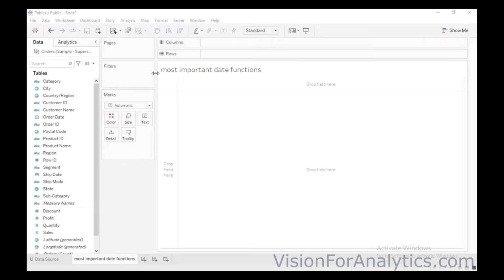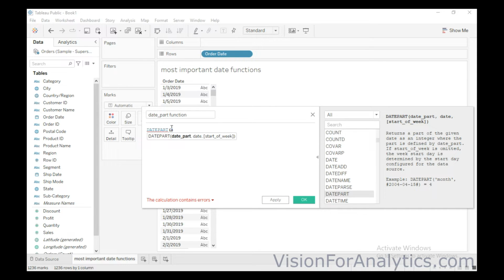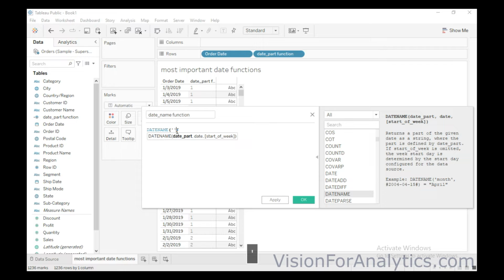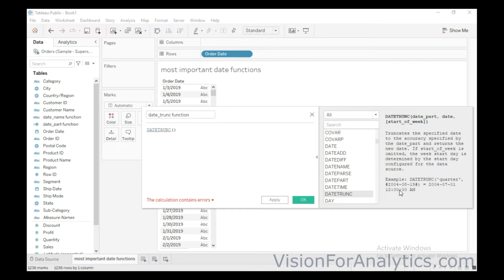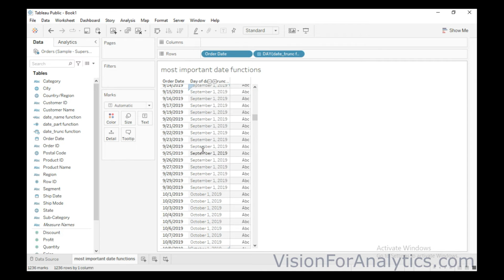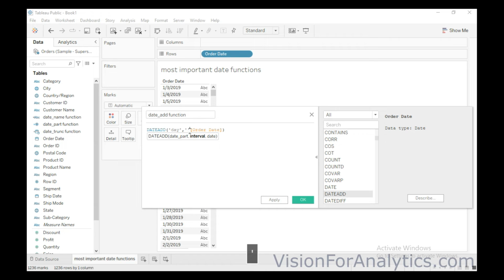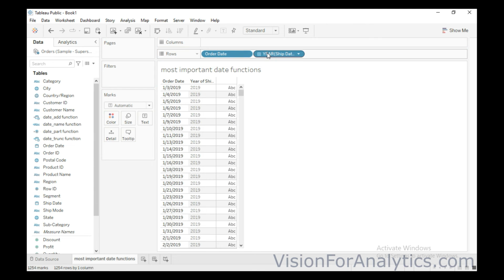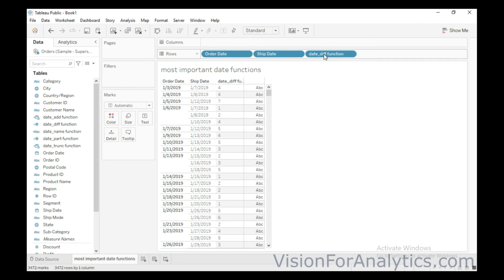Most Important Date Functions in Tableau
Hello everyone, In this video you will learn most important date functions in tableau.
*date part function
*date name function
*date trunc function
*date add function
*date diff function
 with simple examples that makes you understand perfectly.